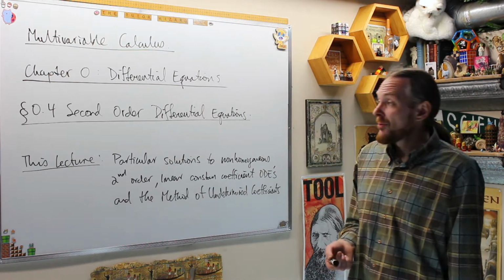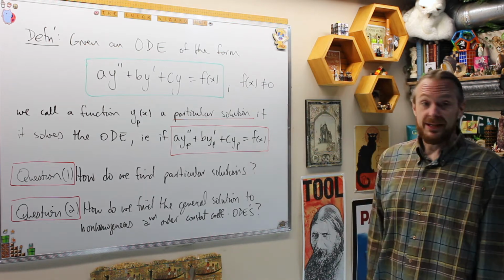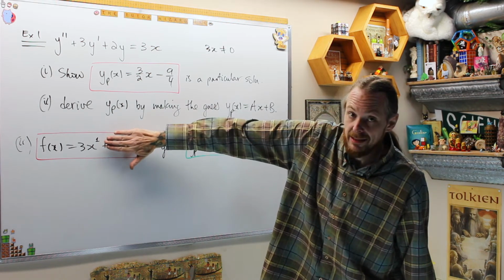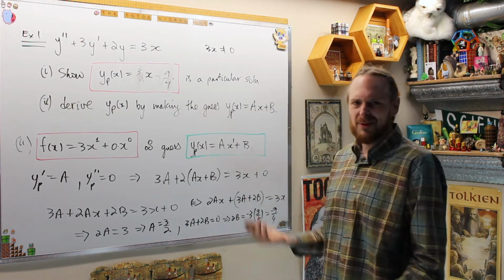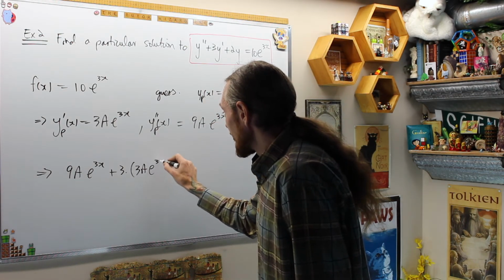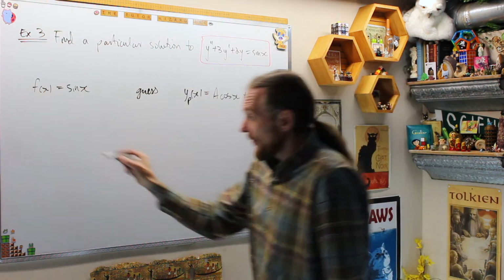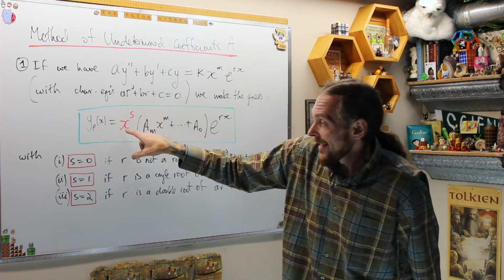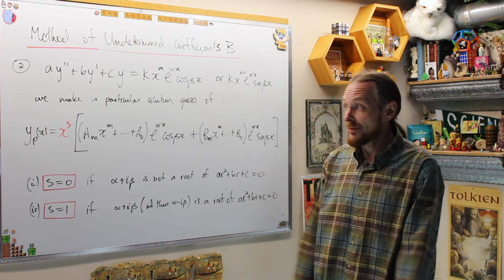Multivariable Calculus 0.4.2 - Undetermined Coefficients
The Tutor Wizard discusses the method of undetermined coefficients.
4:05 - example 1
12:05 - example 2
16:20 - example 3
21:06 - general form of solutions